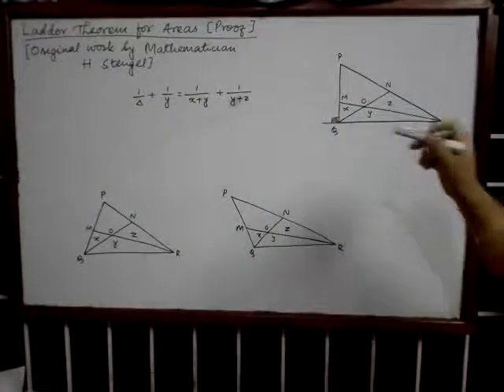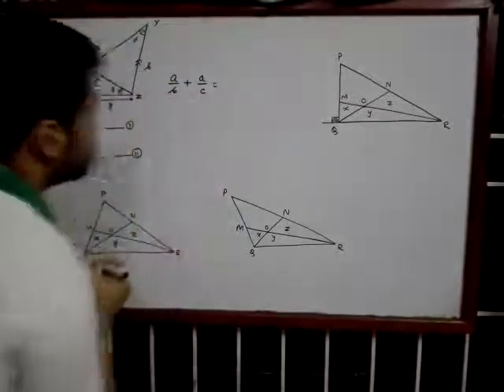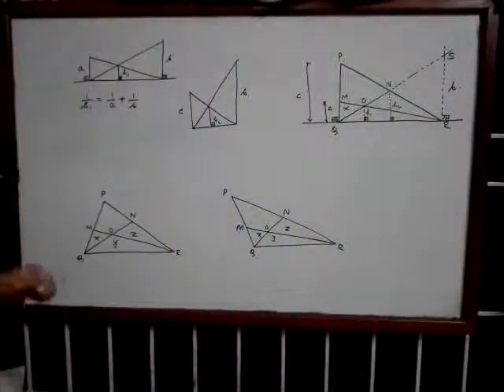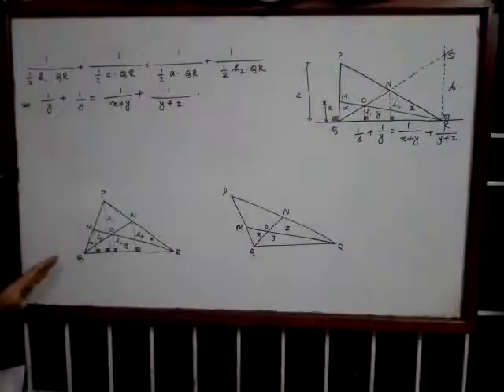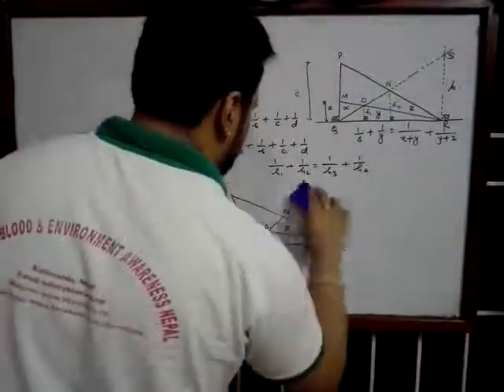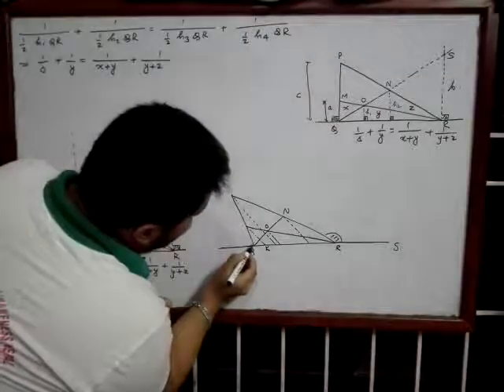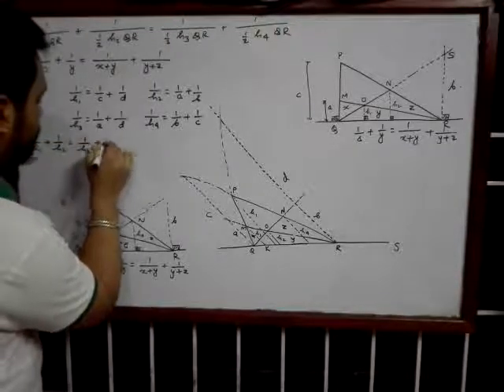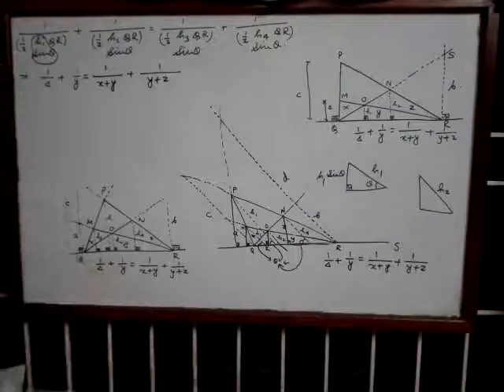THE PROOF OF LADDER THEOREM FOR AREAS (Stengel's Theorem)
I came to know about this theorem, originally given by mathematicianI H. Stengel, after watching a number of related videos on YouTube. But I never found a proof for the theorem being discussed in any of the videos and it wasn't even available on any of the available math platforms. So, I decided to make a video related to the proof of the Ladder Theorem myself. This might be the first video on YouTube which discusses the proof of Ladder Theorem for Areas.

*at 4:25 I used beta again. The beta used in the previous similarity and this similarity are different.

Presented by Kshitiz Mangal Bajracharya.

The following are the websites which has the contents I consulted for proving the result.